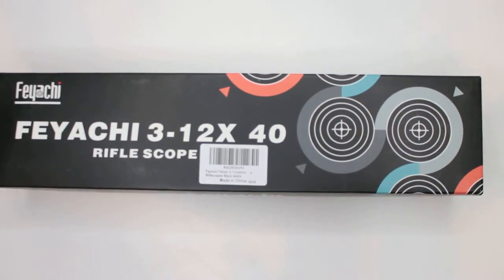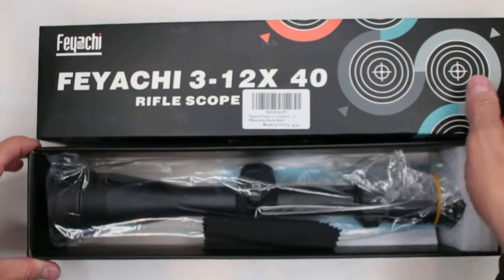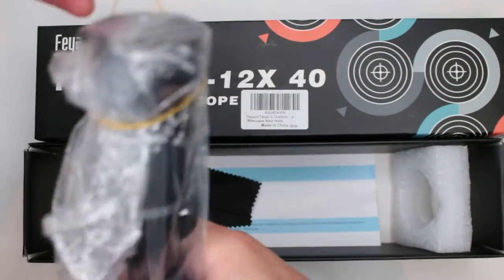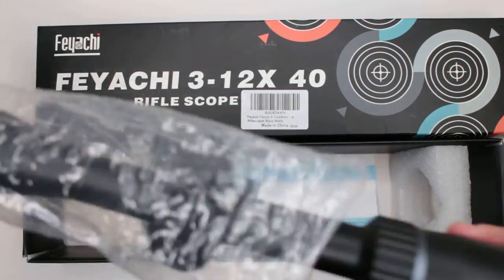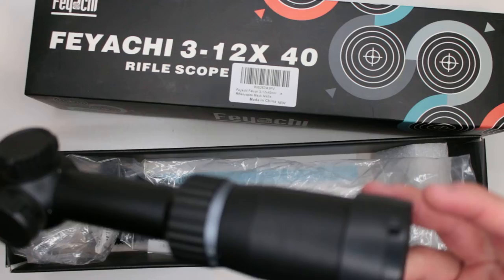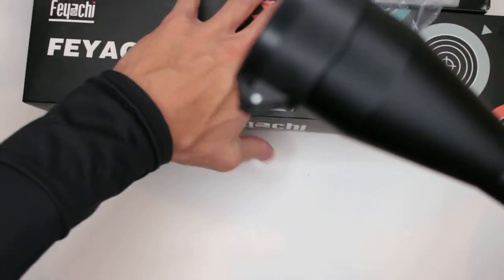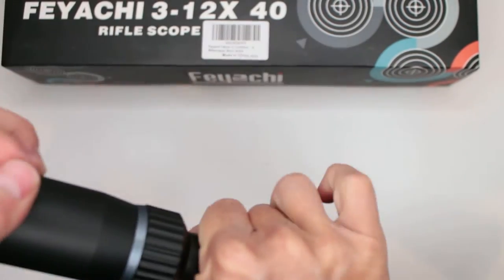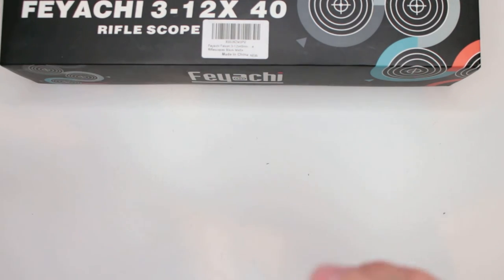Feyachi Falcon 3-12x40mm Rifle Scope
In this video, we take a look at Feyachi Falcon 3-12×40mm Rifle Scope. Multiple layers of anti-reflective coating maximize light transmission, brightness and contrast. Meanwhile, The BDC scoreboard provides up to 750 yards of bullet drop compensation, allowing hunters to stay "right on target" at distances beyond what was considered previously possible. High strength and shockproof performance rely on one-piece tubes made of aircraft grade aluminum. Waterproof and fogproof without fear of powerful recoil.

Amazon store